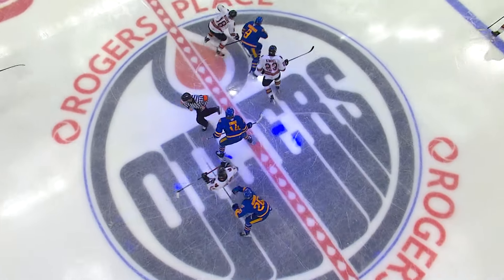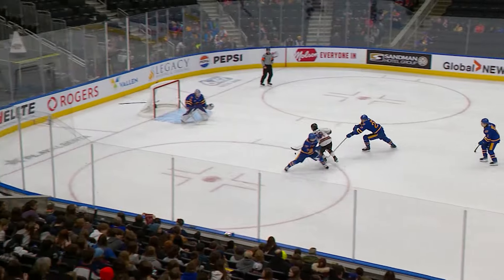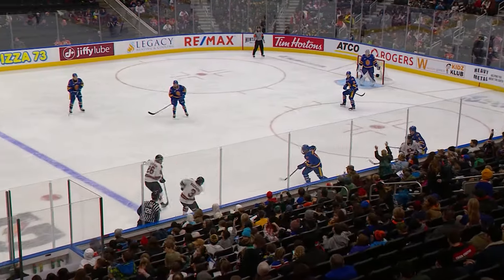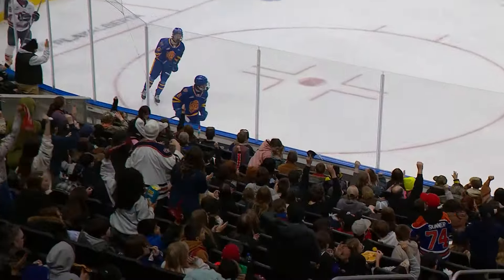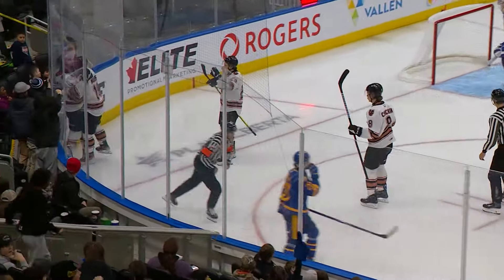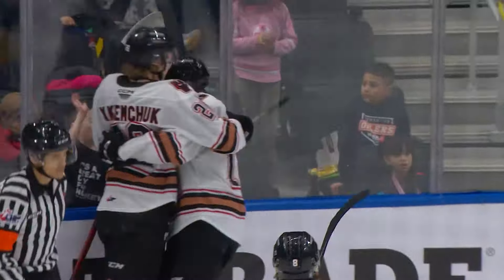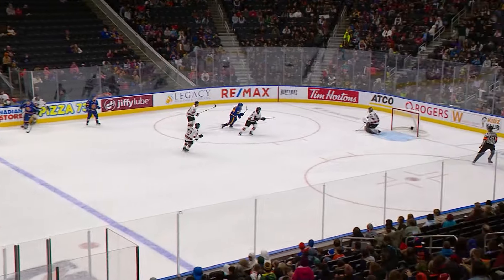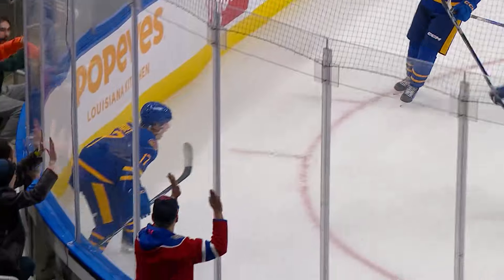Calgary Hitmen at Edmonton Oil Kings 2/21 | WHL Highlights 2023-24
Highlights from WHL Regular Season action between the Calgary Hitmen and Edmonton Oil Kings - February 21, 2024.

Feeling social?